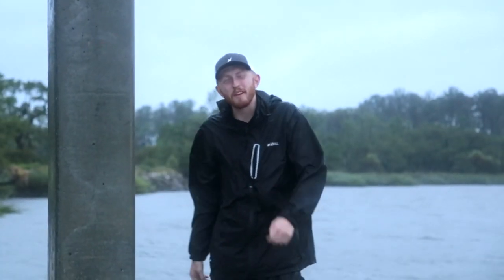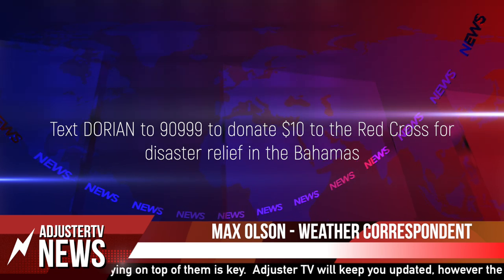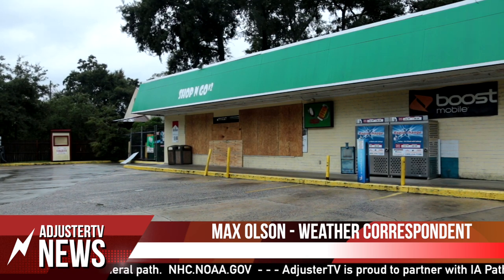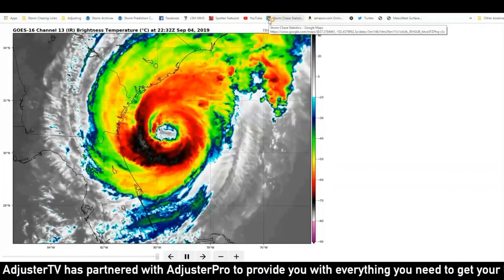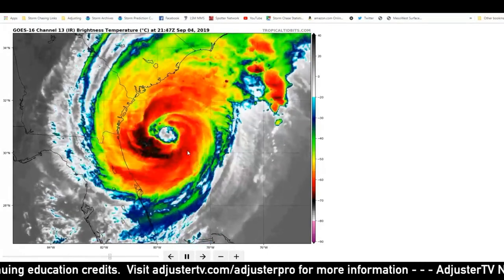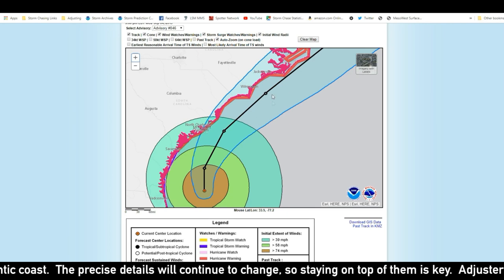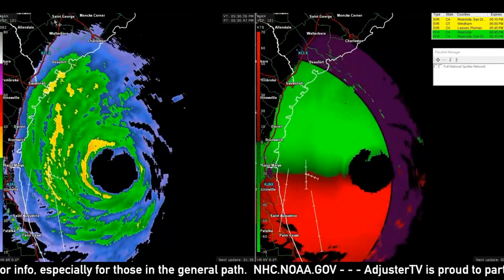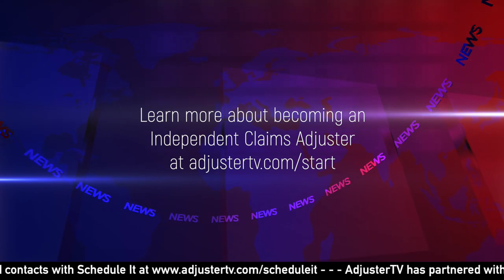DORIAN UPDATE #4 | Max Olson Reporting